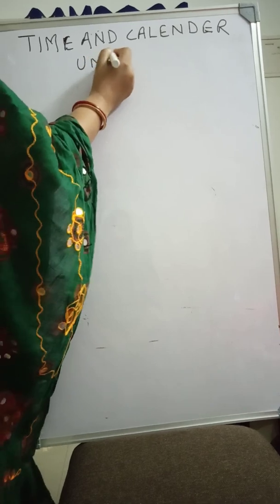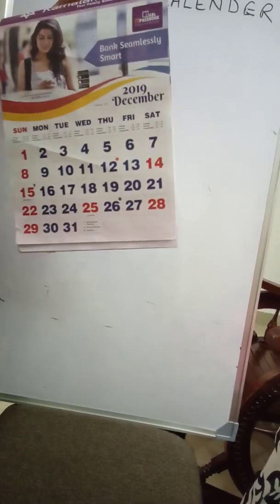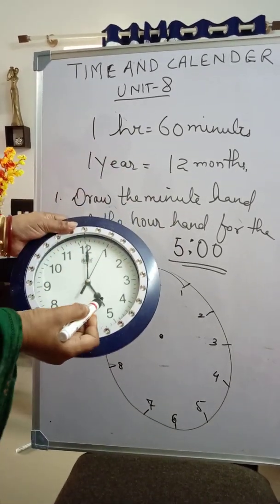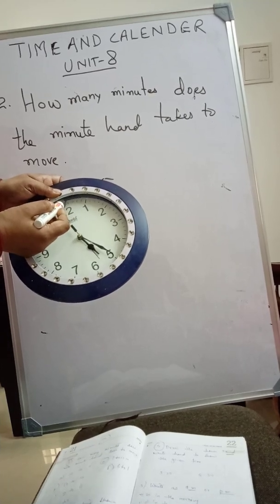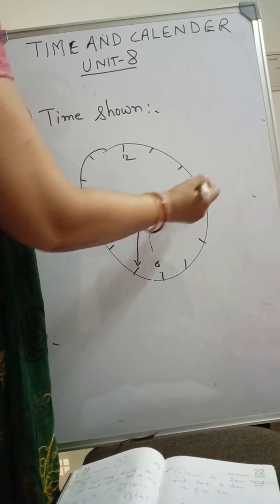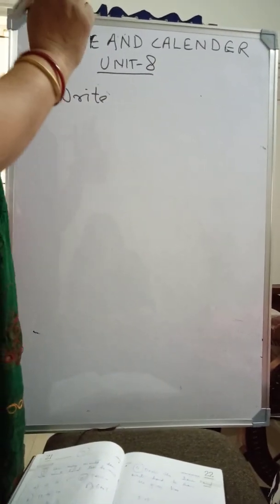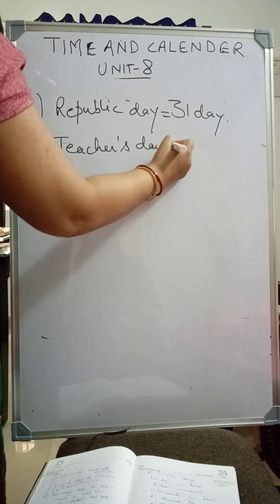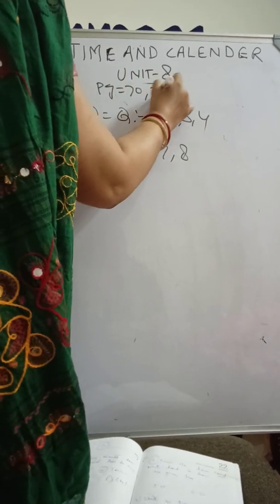Mathematics class 4 UNIT-8 explained by Bulbul sengupta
Recapitulation of time n calendar pg no 70,71